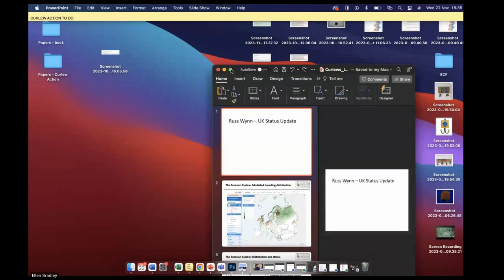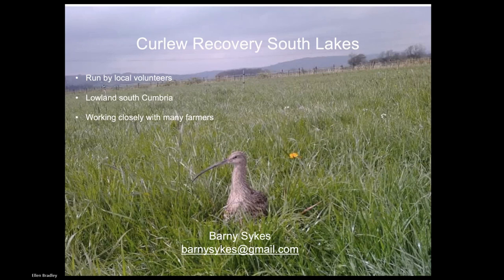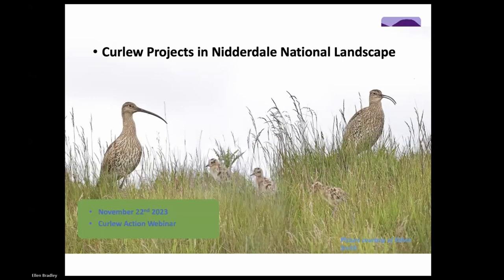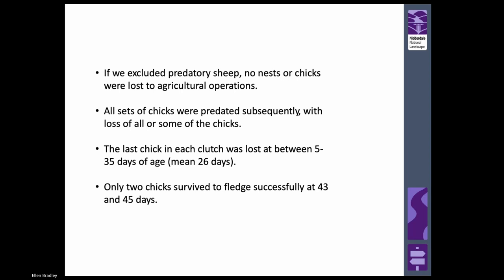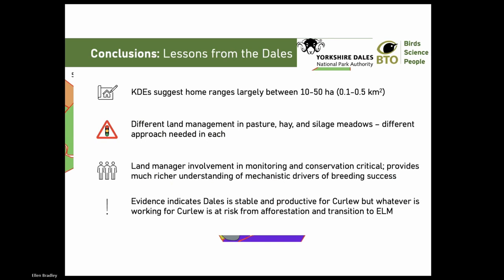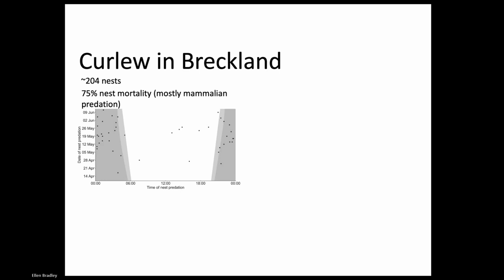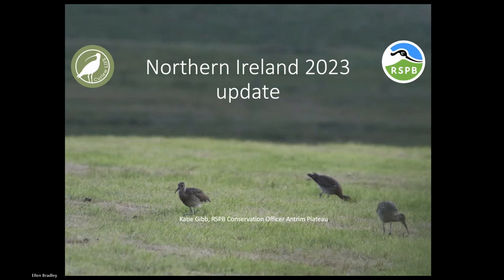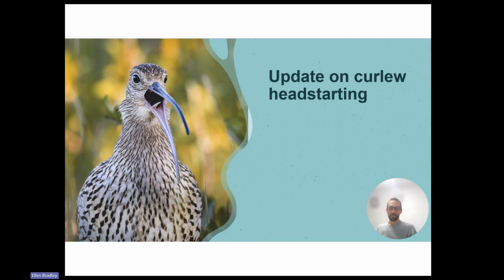WEBINAR - Curlew breeding season: 2023 UK overview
Curlew Action Trustee Russell Wynn chairs this free webinar looking at the 2023 breeding season for Curlews in the UK, with updates from Curlew projects around the country.

⌚ TIMESTAMPS
00:00 Introduction and welcome by Russell Wynn, with an overview of the UK Status update.
07:30 Barney Sykes: Curlew Recovery South Lakes (lowland South Cumbria)
16:06 Matt Trevelyan: Nidderdale National Landscape (formerly Nidderdale AONB)
25:15 Paul Noyes: Yorkshire Dales
33:07 Phil Sheldrake: Curlew Forum (lowland England, and some of Wales)
41:44 Harry Ewing: Breckland
47:28 Katie Gibb: Northern Ireland
54:45 Geoff Hilton: Headstarting projects in England
1:04:10 Q&A session